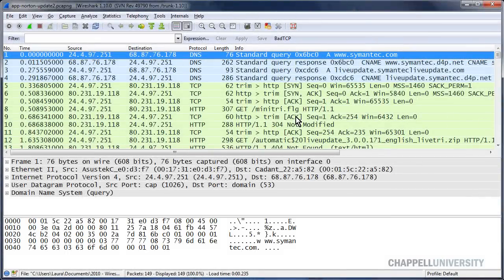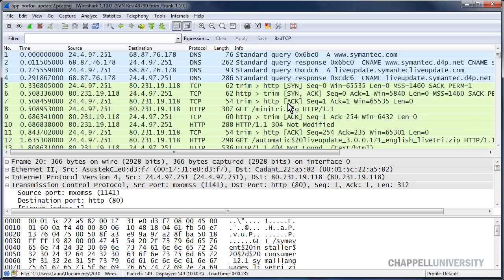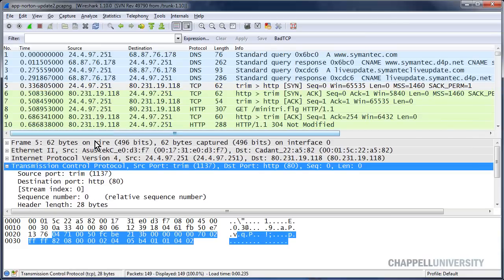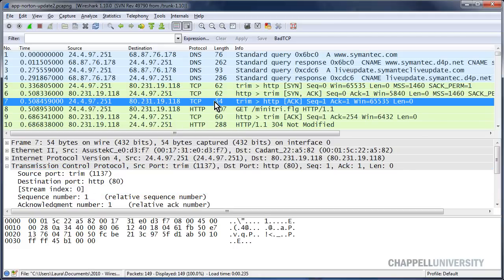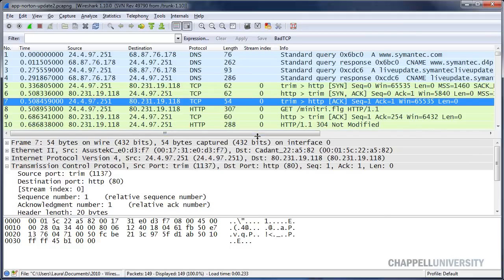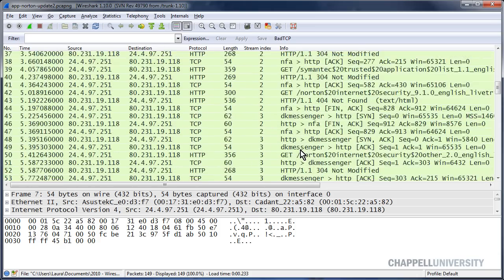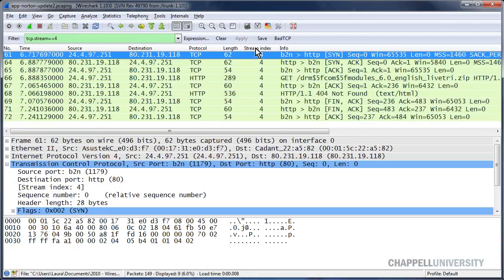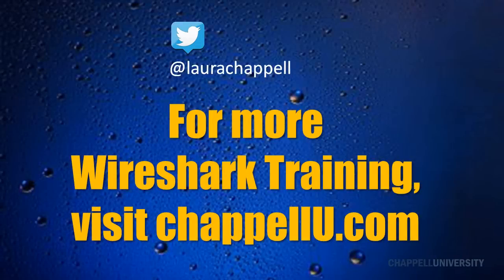Wireshark Tip 10: Identify Separate TCP Conversations with TCP Stream Index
This tip was released via Twitter (@laurachappell). Find out how a simple TCP Stream Index column can help unravel the spaghetti mess of intertwined TCP conversations.